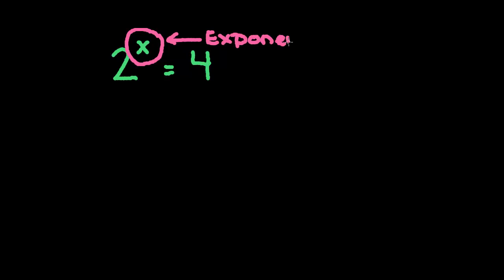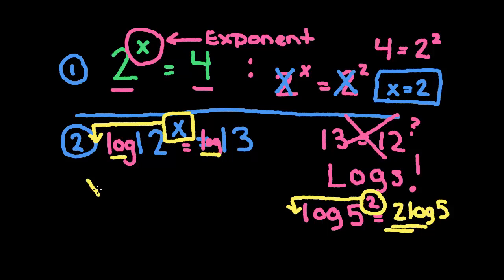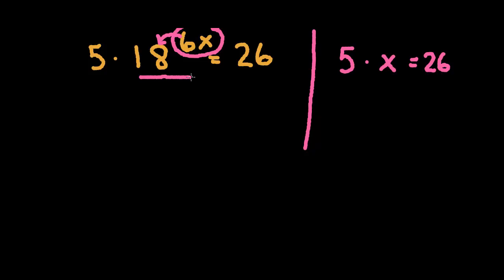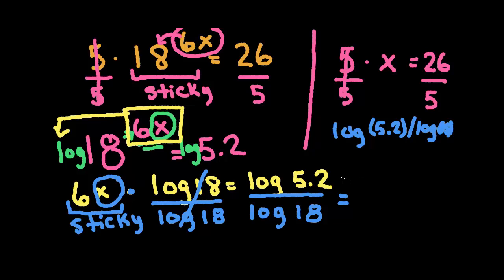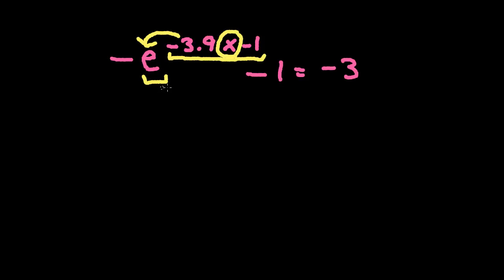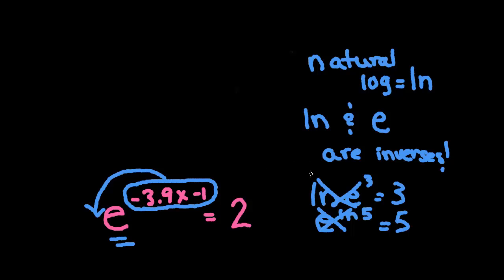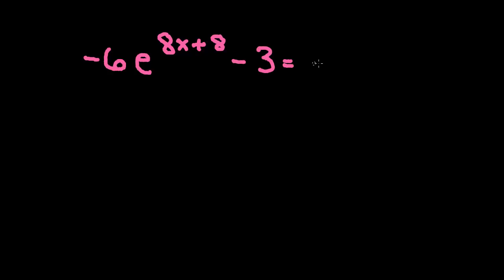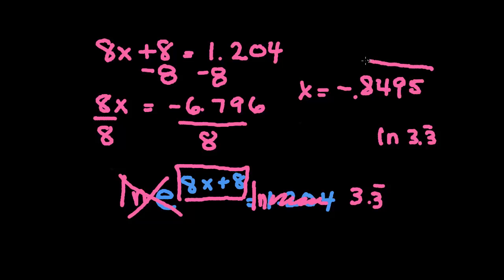Apex Math, Solving Exponential Equations with Logs, Logarithms, Natural Logs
Apex Math presents a second lesson in how to solve Exponential Equations.  The first lesson focused on using the same base and this lesson focuses on using logs to solve.